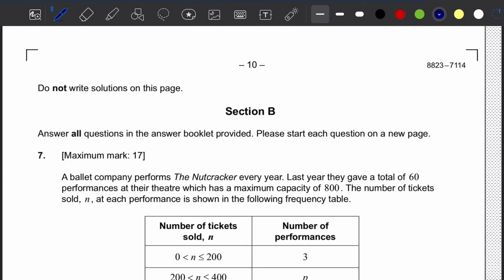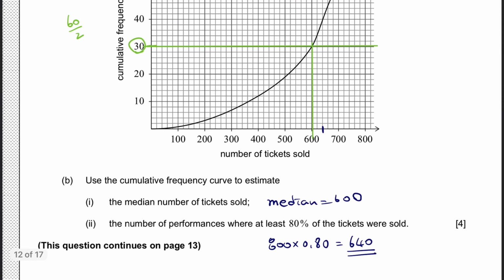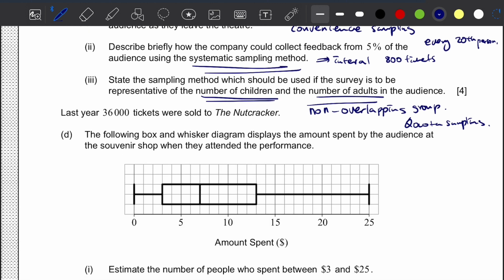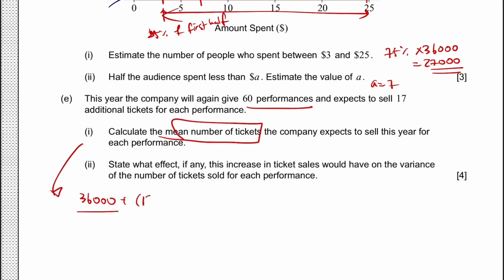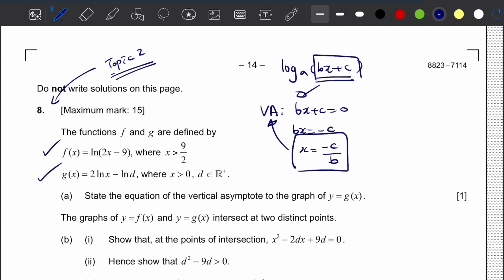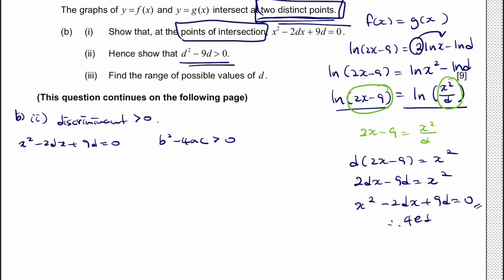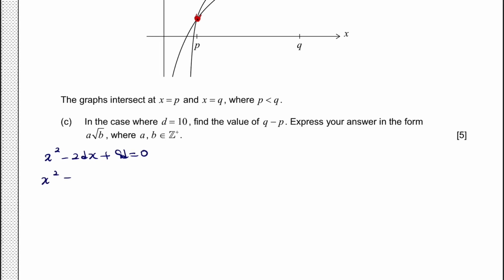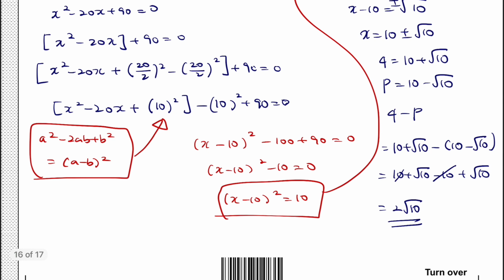IB DP Math AASL Nov 2023 TZ2 Paper 1 (Section B) - Q7 & Q8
Section B:
Question 7:
Question 8: